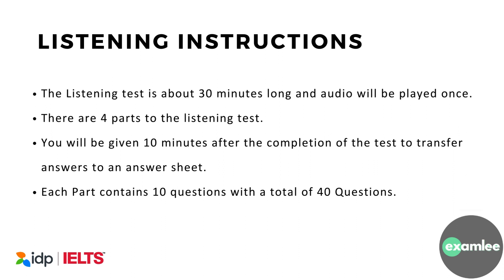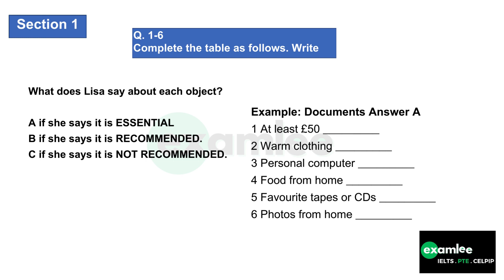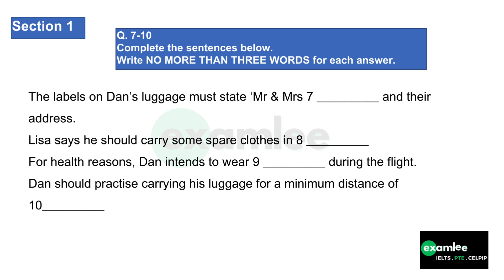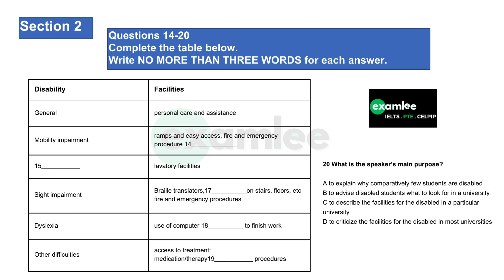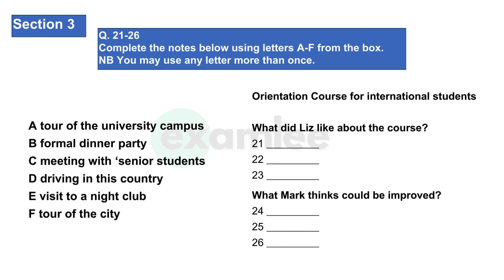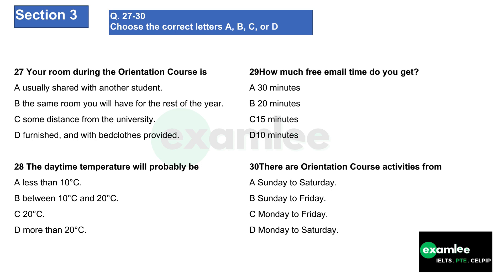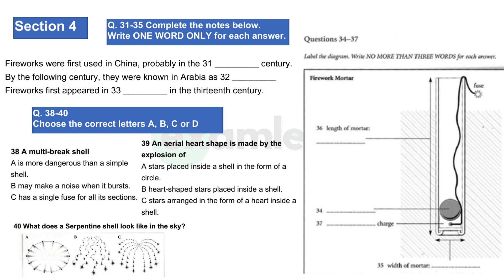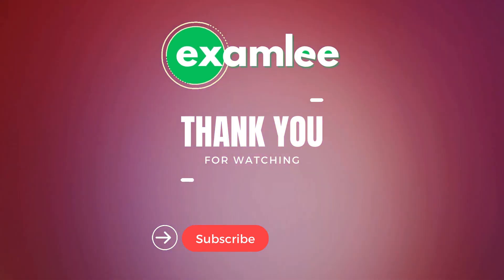IELTS Listening Practice Test + Answers [ 20-01-2024 ] / Actual IELTS Test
🎧 Master IELTS Listening with Our Practice Tests! 🌐 One-to-One Online IELTS Coaching Available!

Welcome to examlee, your go-to destination for online IELTS preparation! 🚀 In this series, we bring you IELTS Listening practice tests designed to boost your skills and confidence for the exam.

🎞️ What's Inside:
• 🆕 Latest Tests: Immerse yourself in authentic IELTS listening exercises to sharpen your ear for the exam.
• 🕒 Time Management: Practice without pausing or repeating the audio to tackle each section and maximize your scoring potential.
• 📝Answer Key: Find the answers for each question at the end of the video, helping you to analyze your performance.

🌟 Why Choose examlee? Our IELTS preparation materials are crafted by experienced instructors with a deep understanding of the exam format. We prioritize realism and effectiveness, ensuring that your practice reflects the actual IELTS experience.

🔎 Explore Our 💻Online One-to-One IELTS Coaching! Looking for personalized guidance to ace your IELTS exam? Consider taking a demo class with our expert instructors. Our One-to-One online coaching covers all aspects of the IELTS test, offering tailored strategies, feedback, and resources to help you achieve your target score.

🗂️We also provide one-to-one online Courses for: CELPIP, PTE, GRE, GMAT

Don't miss out on valuable IELTS tips, practice tests, and coaching information.

🎓 Unlock Your IELTS Potential with examlee!